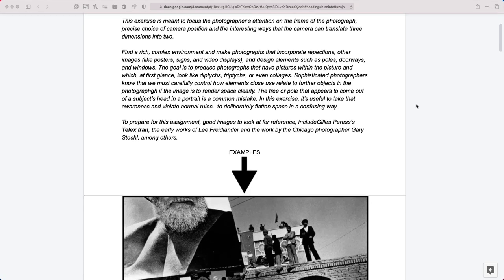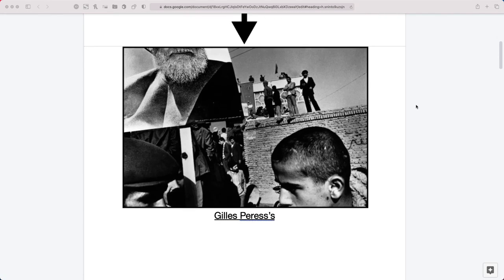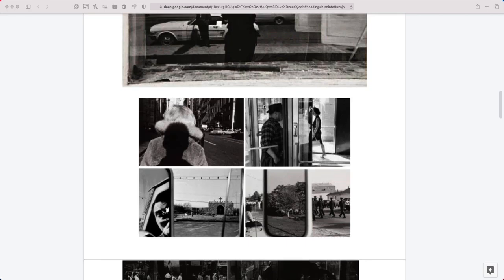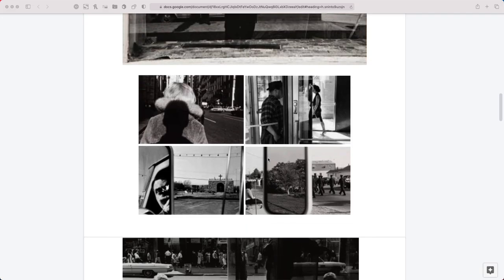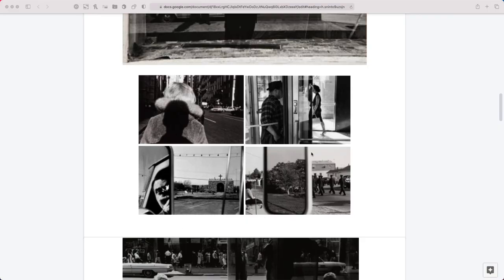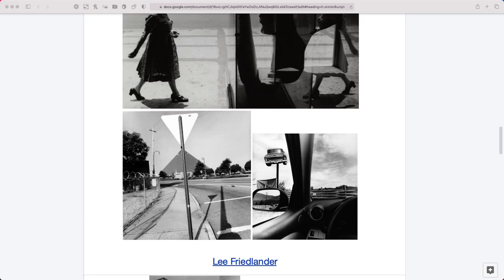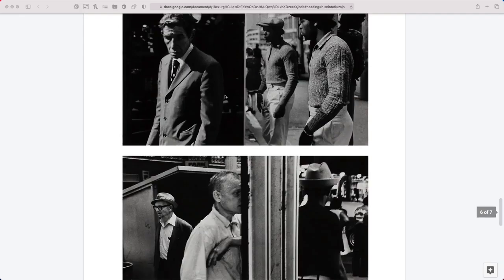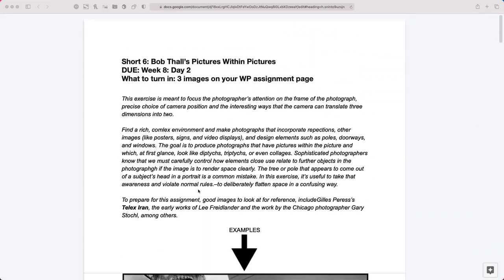SHORT 6 Pictures Within Pictures